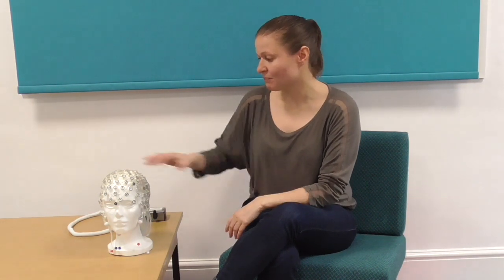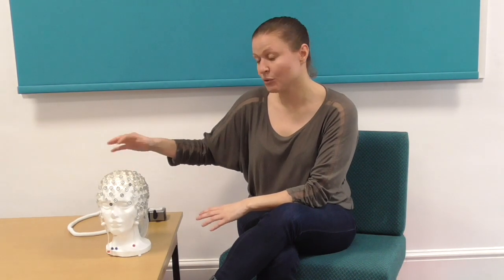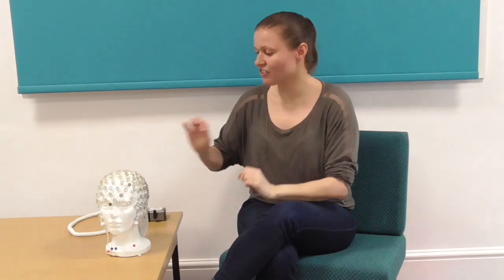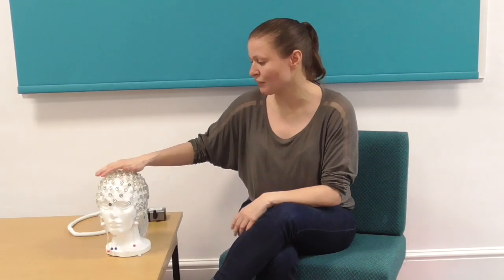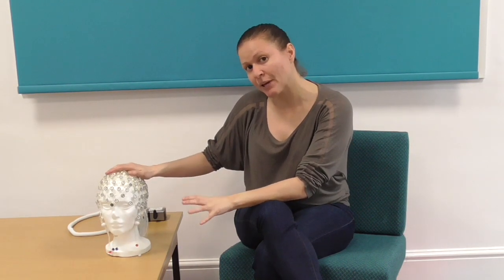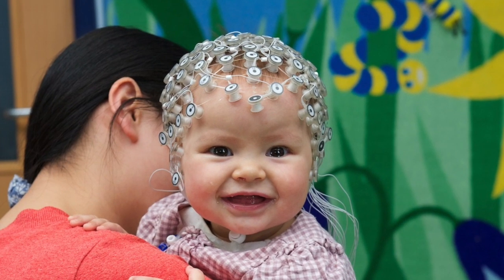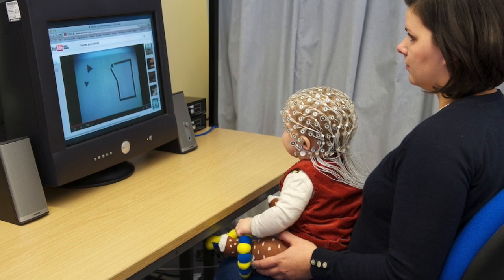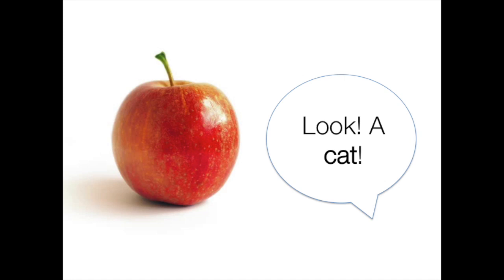What is EEG?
Dr Alissa Ferry explains what an electroencephalogram (EEG) is and how we use it in child languageh development researc to study what babies know long before they can talk. Alissa is a lecturer in language and communicative develpment at the University of Manchester.